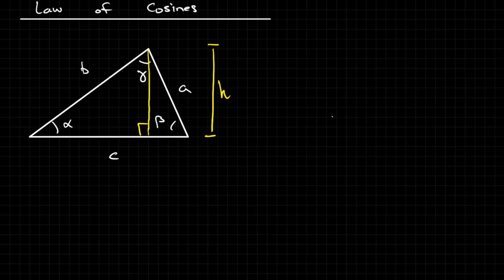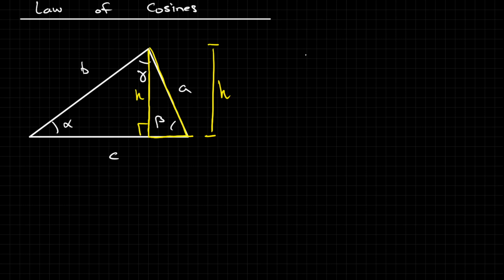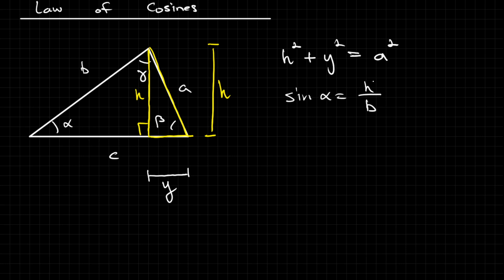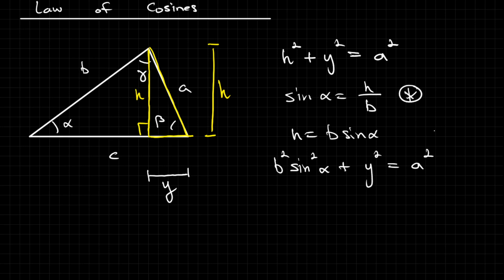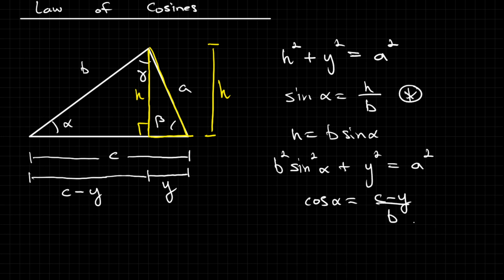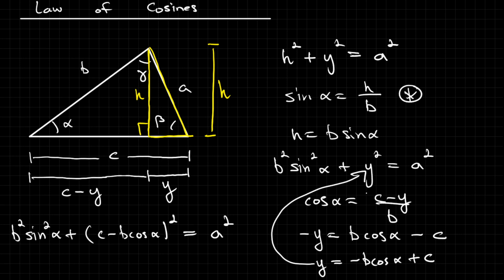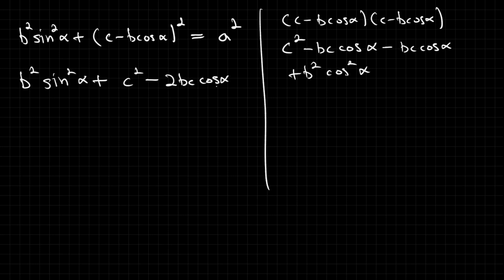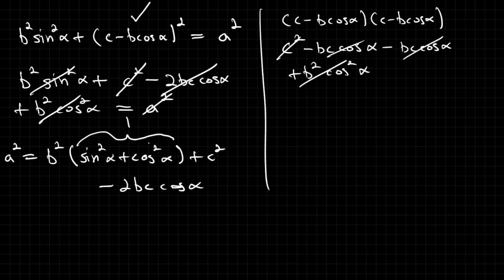(OPTIONAL) The law of cosines derivation